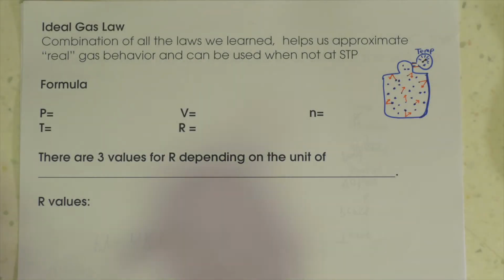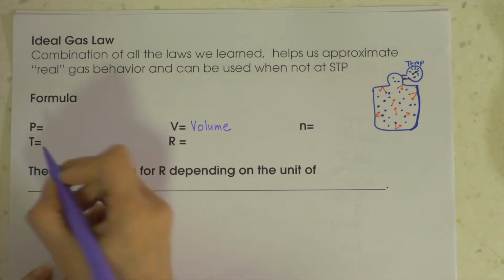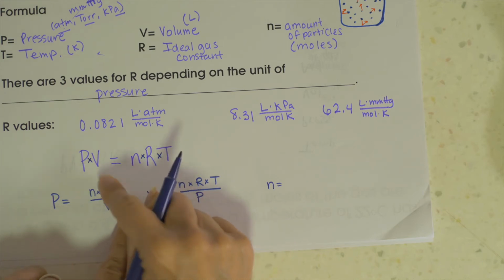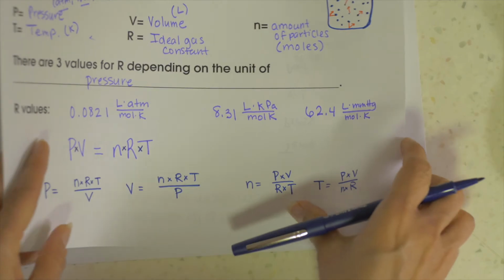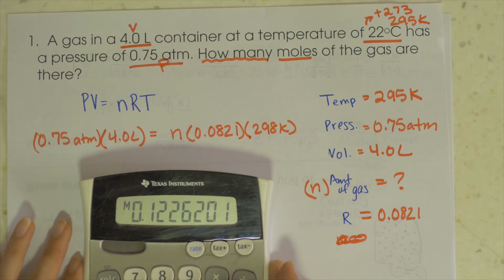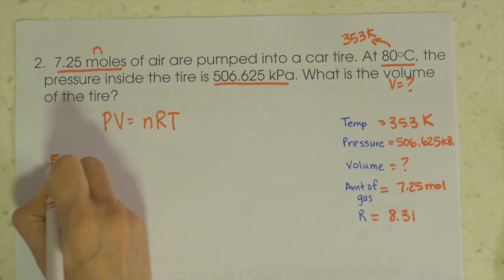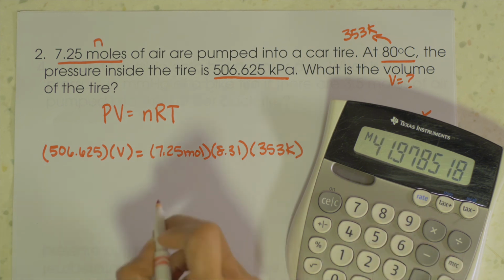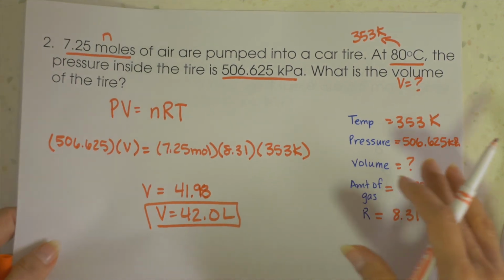Ideal Gas law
Ideal Gas law assignment